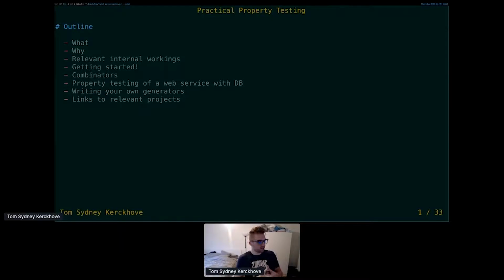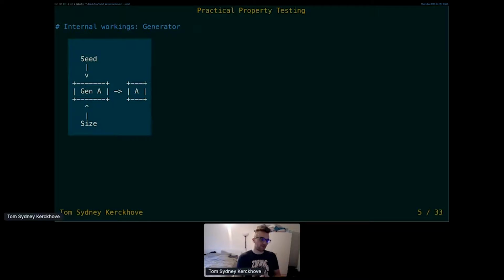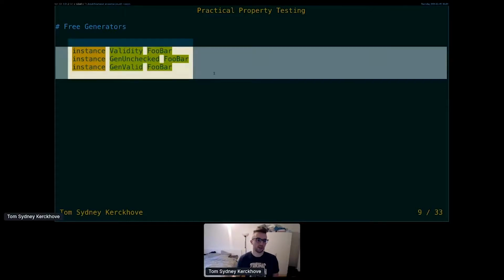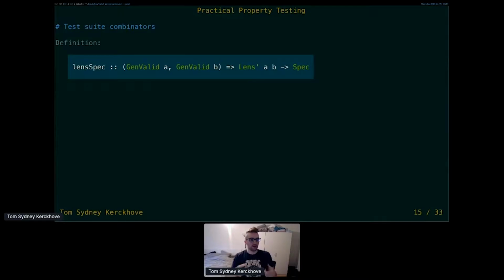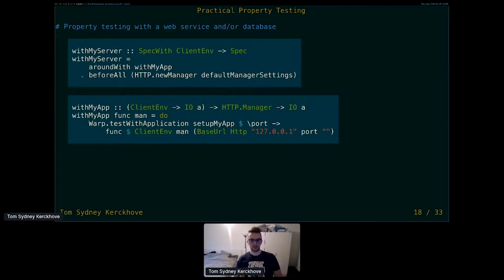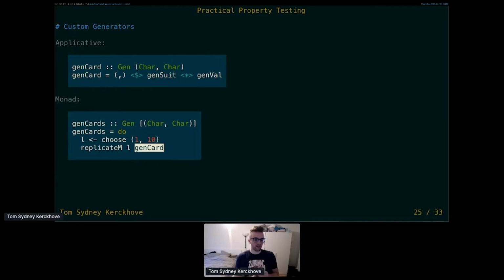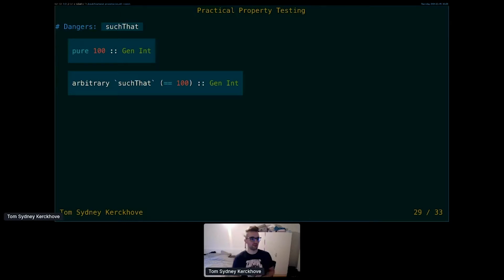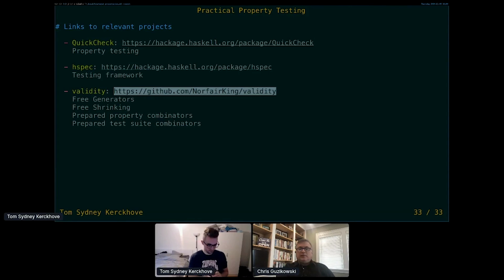Practical Property Testing @ Haskell eXchange 2020